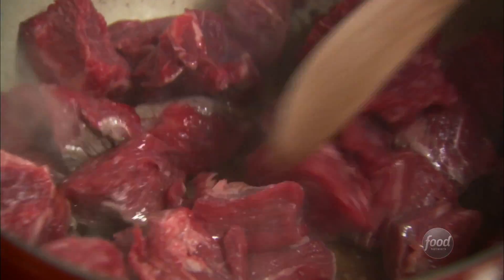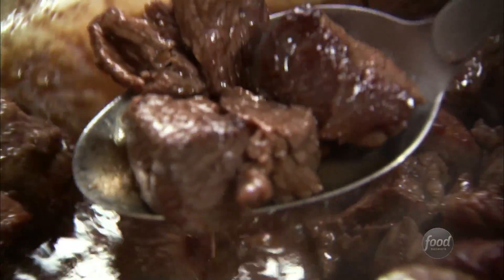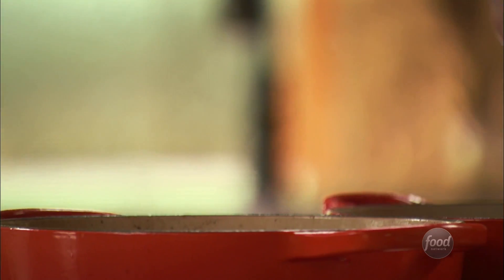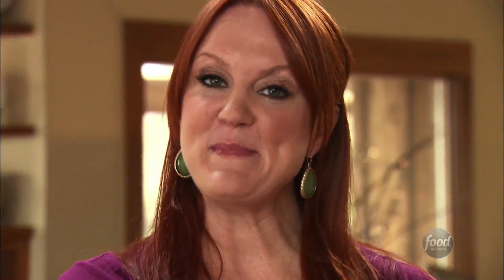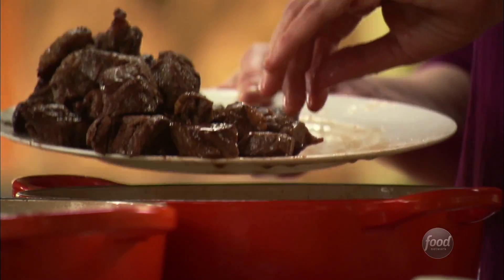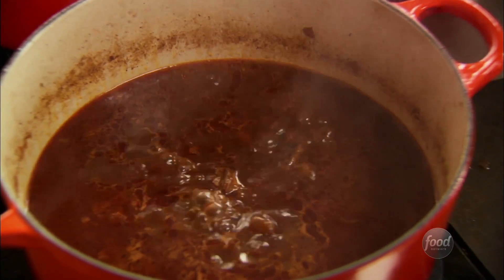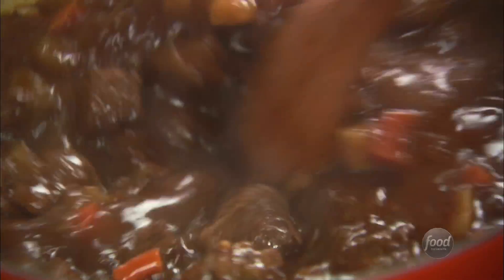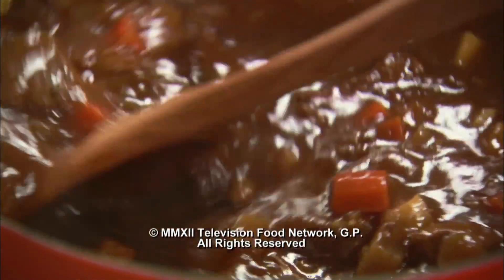Ree Drummond's 5-Star Beef Stew with Vegetables | The Pioneer Woman | Food Network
Ree adds root vegetables to her beef stew to make a hearty one-dish meal!

Beef Stew with Root Vegetables
Total: 3 hr 15 min
Active: 15 min
Yield: 8 servings
Level: Easy

Ingredients

3 tablespoons olive oil
1 tablespoon butter
2 pounds beef stew meat
3 cloves garlic, minced
1 medium onion, diced
1 can or bottle beer
4 cups beef broth, more as needed
1 tablespoon Worcestershire sauce
2 to 3 tablespoons tomato paste
1 1/2 teaspoons sugar
1/2 teaspoon paprika
1/2 teaspoon kosher salt
Freshly ground black pepper
2 carrots, roughly sliced
2 parsnips, roughly sliced
1 small turnip, roughly sliced
2 tablespoons all-purpose flour, optional
Minced fresh parsley, for garnish

Directions

Heat the oil and butter in a pan and brown the beef. Remove the beef from the pan, throw in the garlic and onions and cook until softened, about 3 minutes. Pour in the beer, beef broth, Worcestershire sauce, tomato paste, sugar, paprika, salt and some pepper. Then return the beef to the pan, cover and simmer on a low heat until the meat is very tender, 1 1/2 to 2 hours. If the liquid level gets too low, add more broth as needed.

Add the carrots, parsnips and turnips and continue to simmer until the vegetables are tender and the liquid is reduced, about 30 minutes.

If the stew is still too liquidy, remove a cup of cooking liquid from the pan and stir in the flour. Add the flour mixture back into the pan and stir. Simmer for 10 minutes until the stew is thick. The meat should be very tender; if it's tough, let it continue to cook.

To finish, add the parsley and stir through the stew.